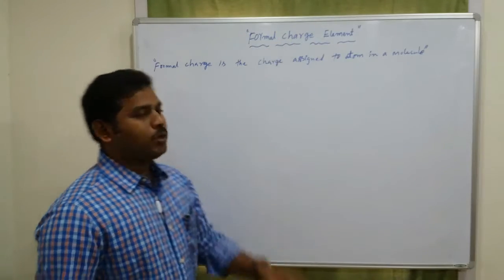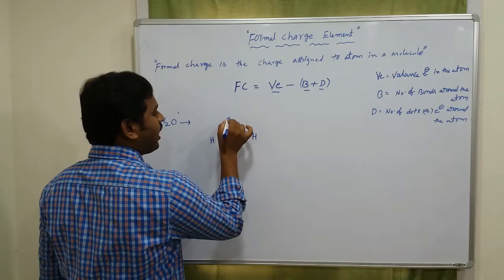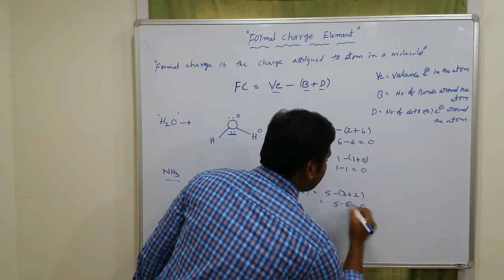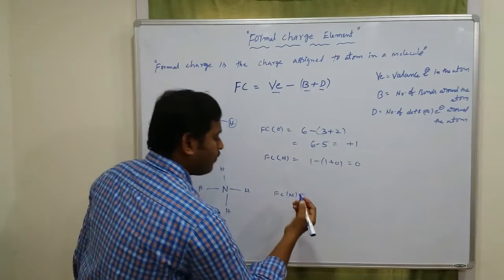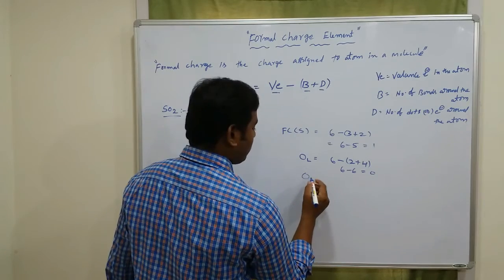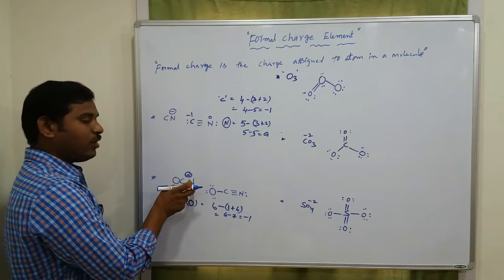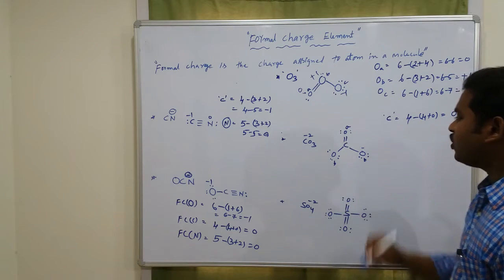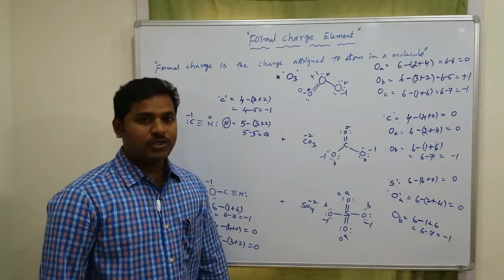Formal Charge Element, for NEET, IIT-JEE & NET, Dr GRK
By this video you are able to understand formal charge element